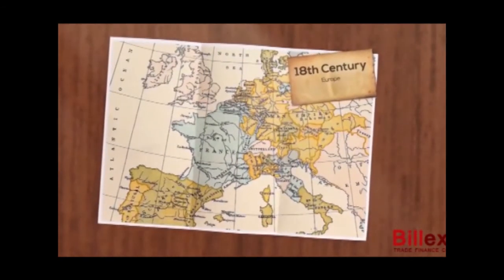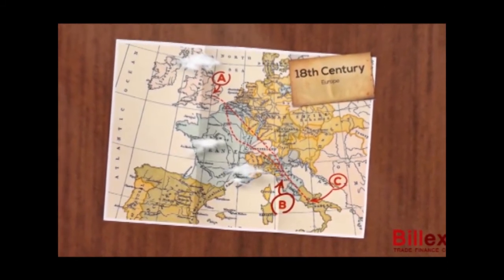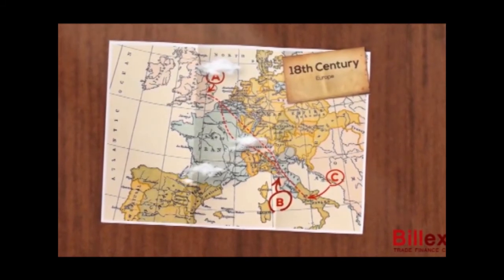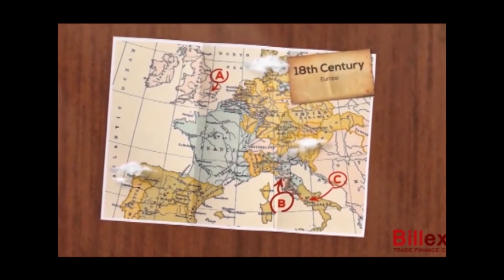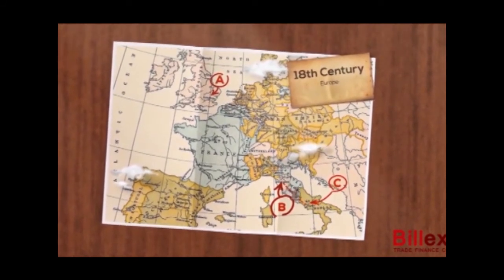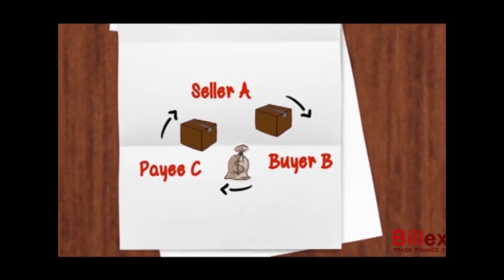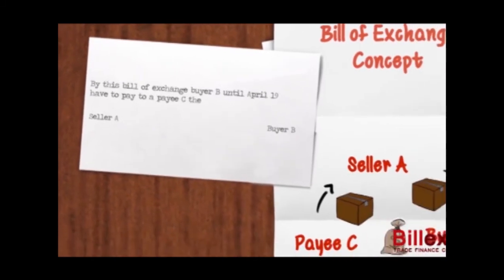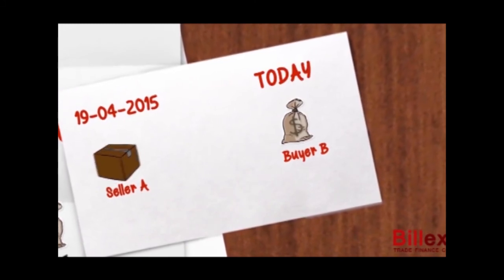Bill of Exchange in Section 2 of BAFIA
Group assignment for legal and ethics (FIN 360)

Nik Nuradlina Edayu Nik Azli

Wan Nor Afifah Wan Abdul Aziz -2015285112

Nor Najibah Mohamed Razali
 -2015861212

Ummi Shazira Che Amat
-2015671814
D1BM1195D
cc: SIR BUKHARI
Please give us thumbs up if u like it n leave any comments. Tq